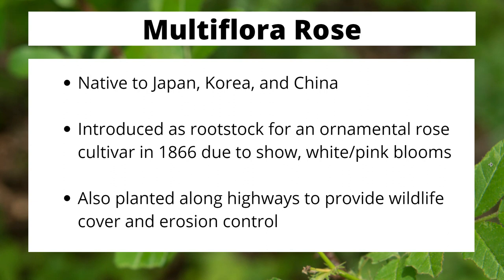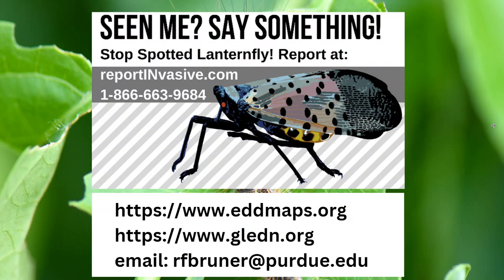Multiflora Rose: Briars in the Woods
You can also contact your local Purdue Extension office, located in all 92 counties in Indiana.